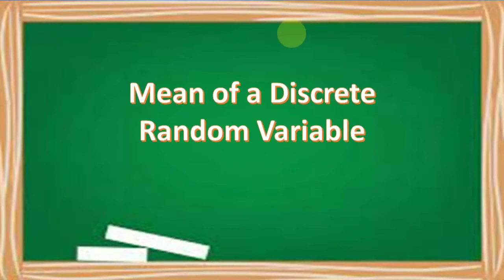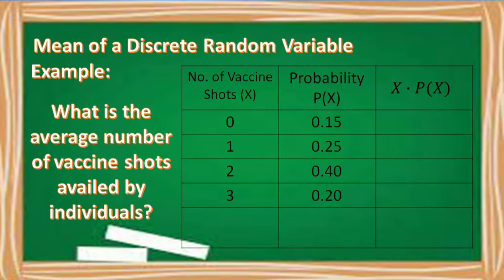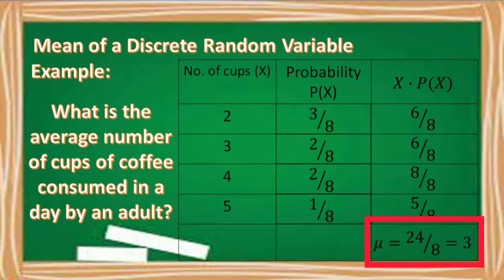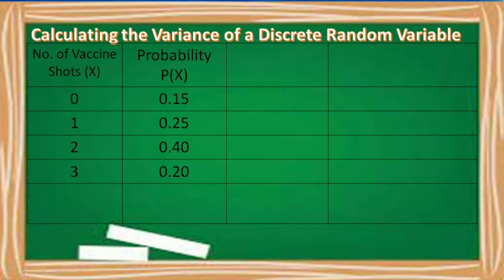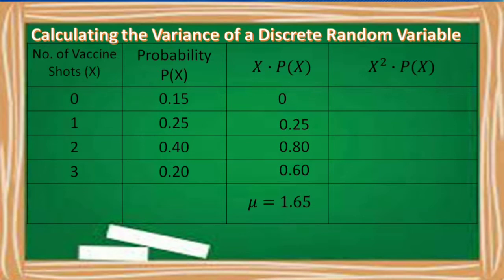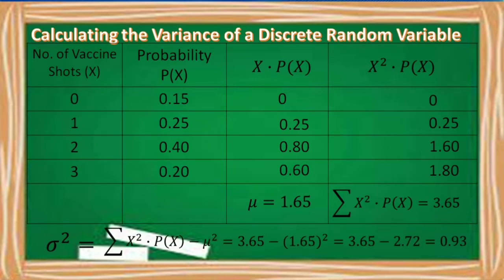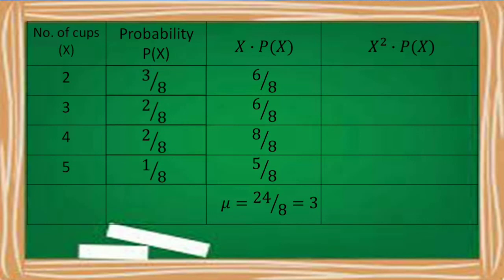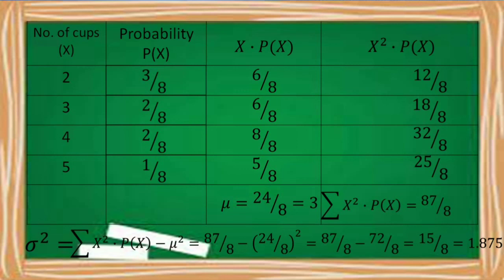Mean and Variance of a Discrete Random Variable | Statistics and Probability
Module 2
Lesson 2 & 3: Mean and Variance of a Discrete Random Variable

Lesson 1: Computing the Probabilities of Discrete Random Variables